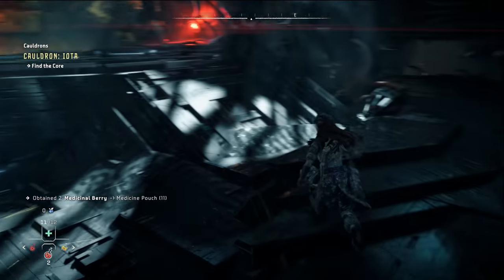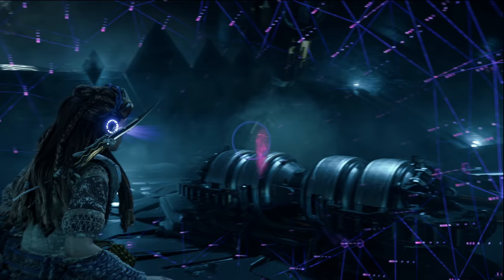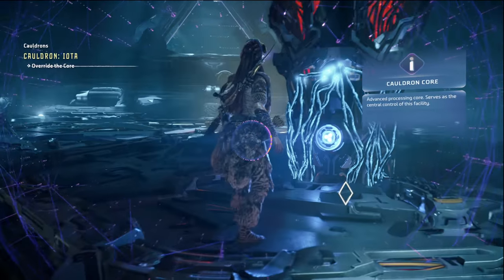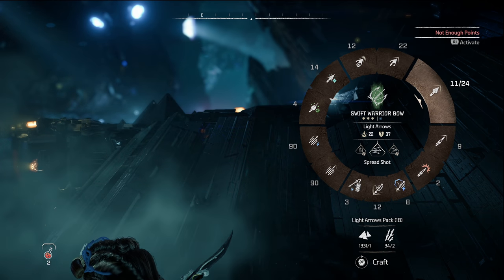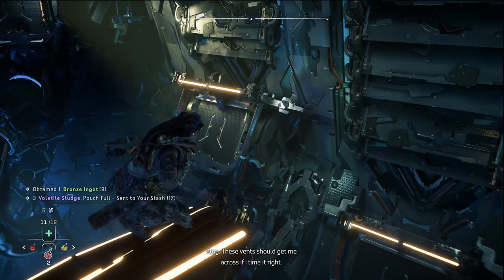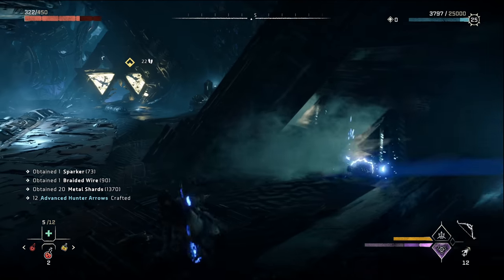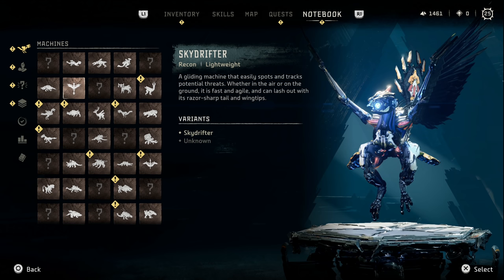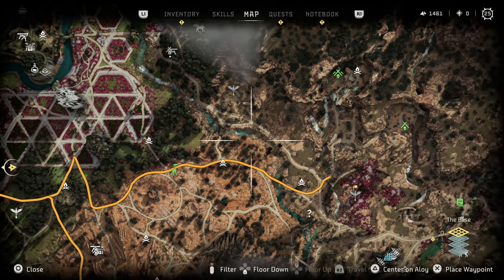Horizon Forbidden West - Let's Play Part 28: Iota Cauldron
Thanks to Playstation for a review copy of Horizon Forbidden West!

Join Aloy as she braves the Forbidden West – a majestic but dangerous frontier that conceals mysterious new threats.